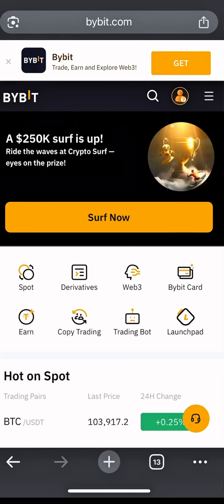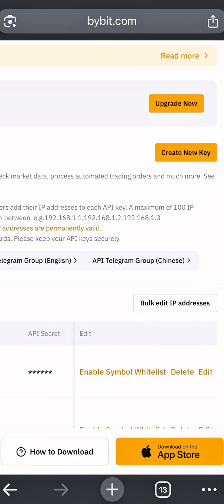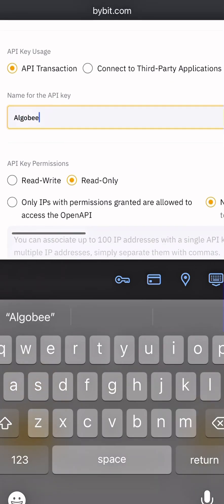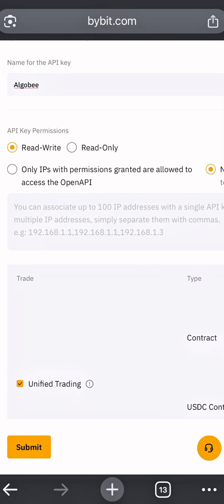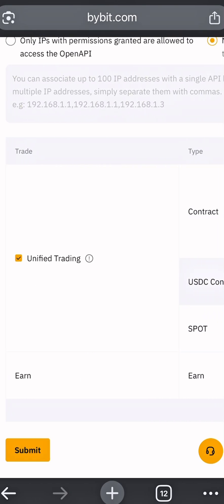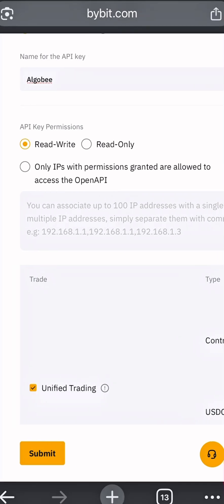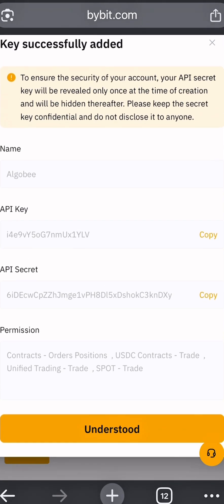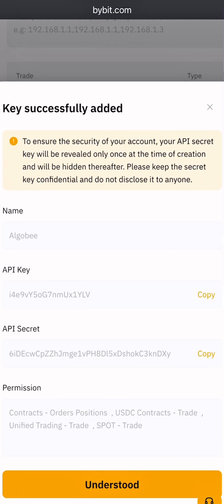How to Create an API Key on Bybit | Step-by-Step Guide for Trading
How to Create an API Key on Bybit| Step-by-Step Guide for Trading Bots

Description:

In this video, I’ll show you how to create an API key on Bybit step-by-step, perfect for connecting your trading bots. This method applies to both Unified and Spot/Derivatives accounts.

Key Notes:
 • Select Read and Write permission
 • Do NOT enable Withdraw or Transfer under Asset permissions
 • Choose Bind IP for better security (Request your bot’s server IP if needed)
 • If using No IP Restriction, remember to update the key every 3 months
 • Keep your API Secret Key private — never share it!